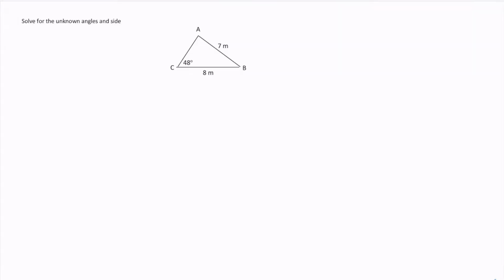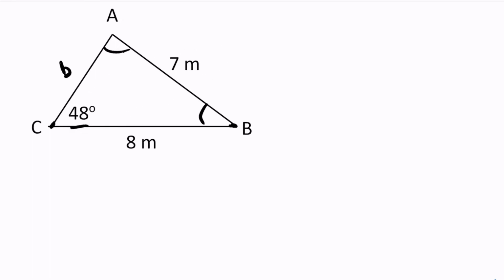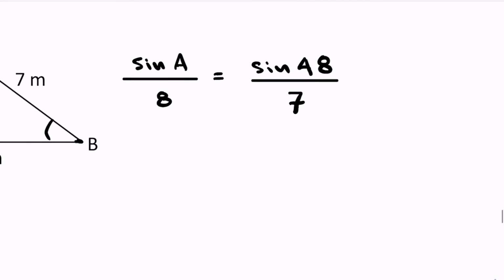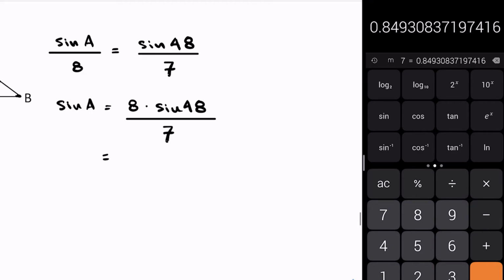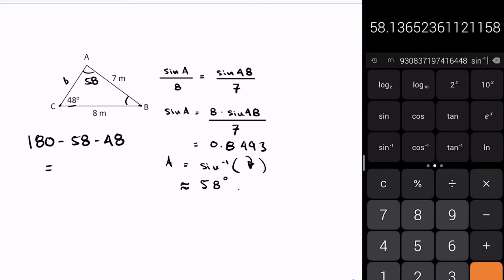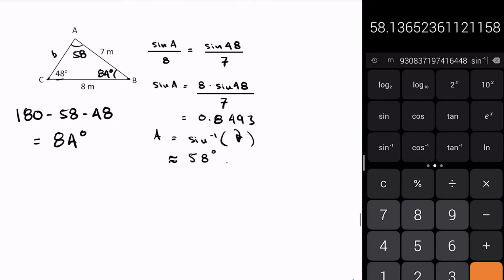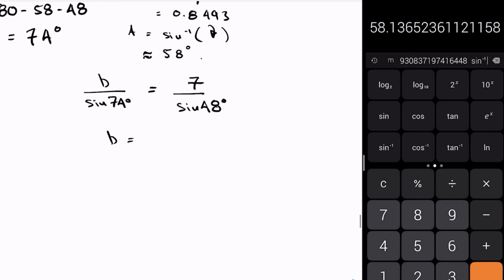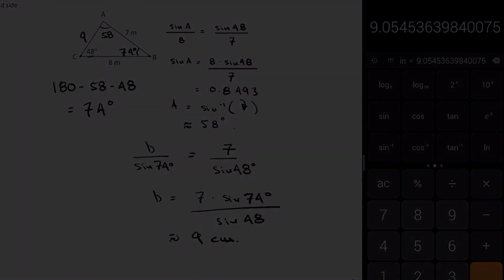Using the Sine Law